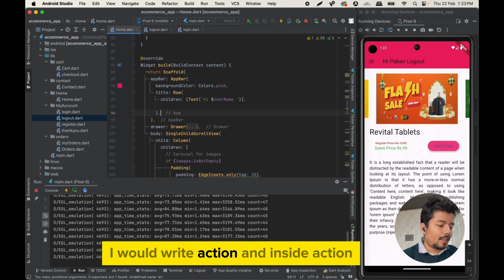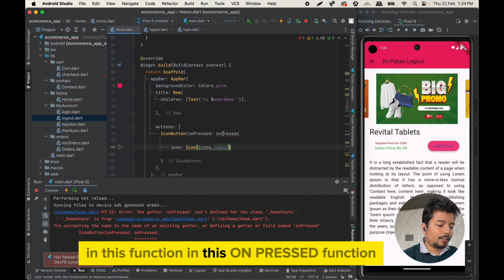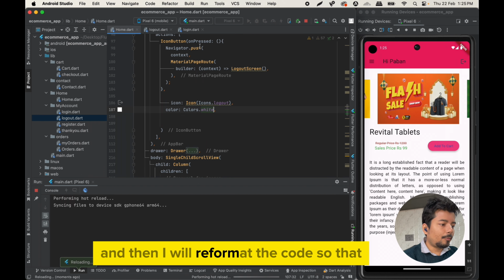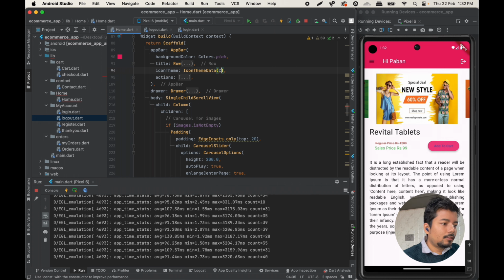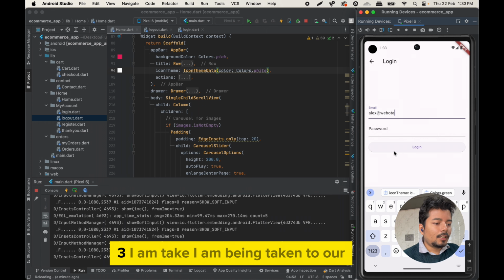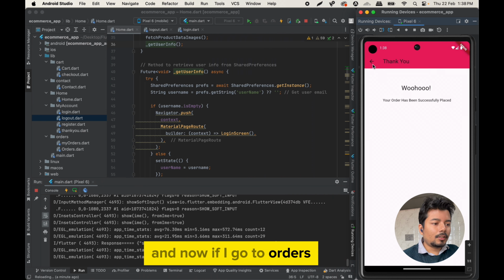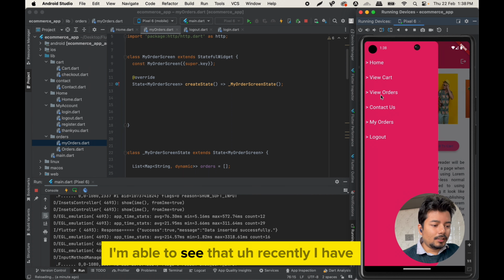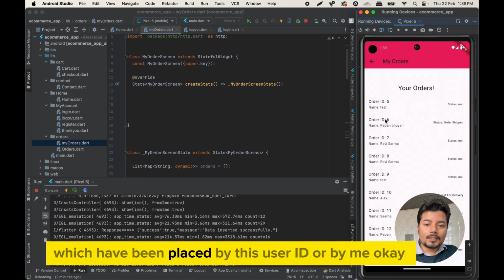Flutter App Bar Design (Part 49) | Flutter, PHP, Mysql Tutorial Series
In this tutorial of Flutter, PHP, and Mysql Tutorial Series, we will design the logout button in the app bar of the flutter app.